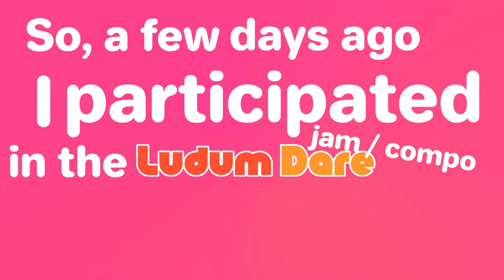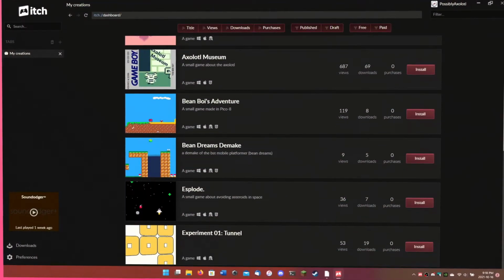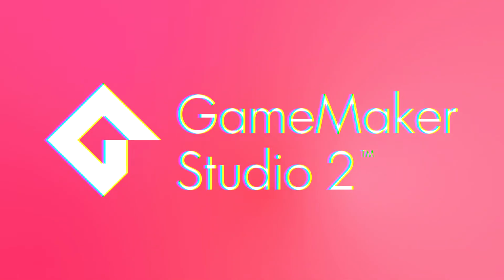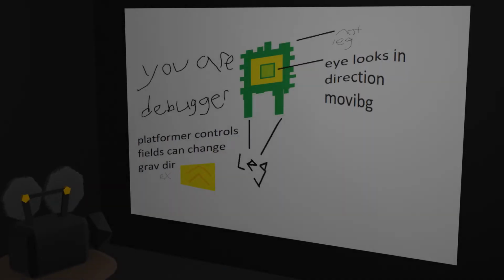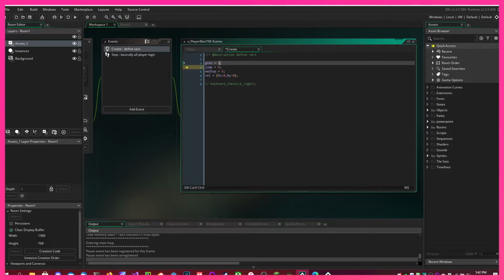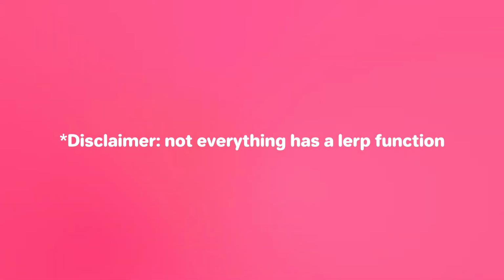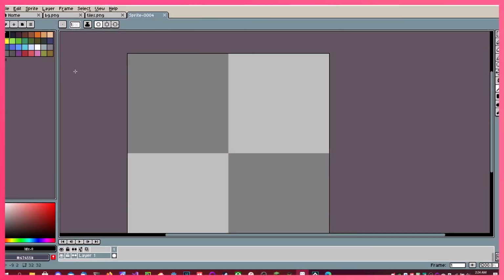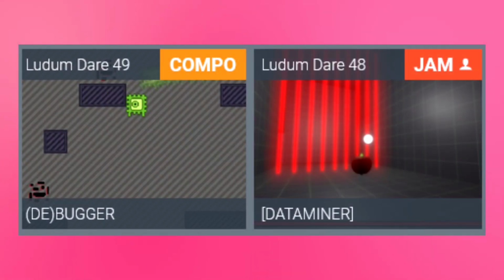Making a game in 2 days (Ludum Dare 49)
0:00 intro
0:07 what is a "ludum dare"
0:35 literally did this already
0:45 jam theme
0:56 yoooo free stuff / picking my engine
1:27 downloading and making a garbage
1:54 I don't like visual scripting and learning GML
2:28 brainstorming
2:46 my game idea (Powerpoint)
3:30 amazing player go schmoovin
3:59 I suck at coding lmao
4:10 the big smart kicks in
4:40 some arting
5:23 flippin'
5:35 bipolar moment
5:45 the theme graveyard
6:11 more arting and healf
6:44 exit momen t
7:12 dash
7:30 level design timelapse
8:31 sfx msc etc
9:11 button icons and stuff idk cringe
9:23 epic export fail
10:05 finalizing
10:13 so long, goodbye, I'll see you when I see you, you can pick the street, I'll meet you on the other side...